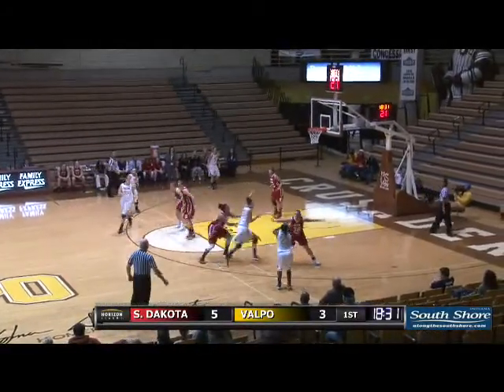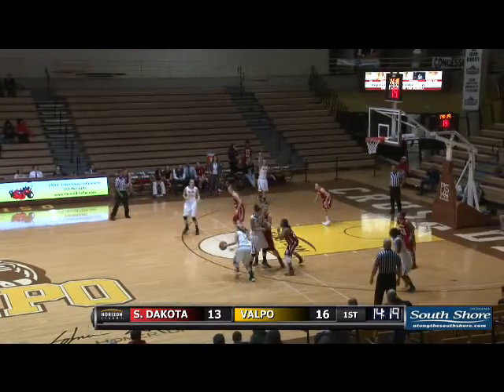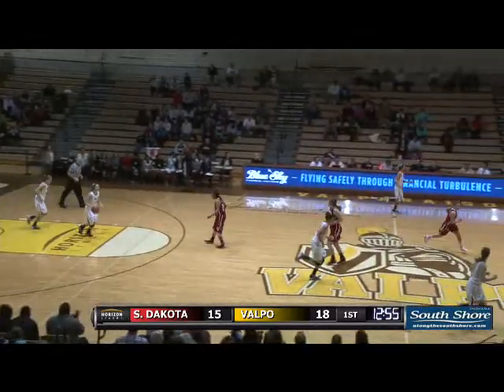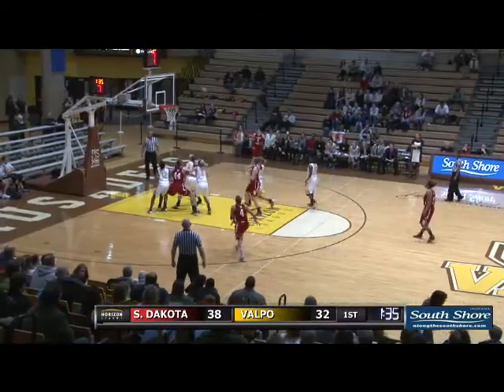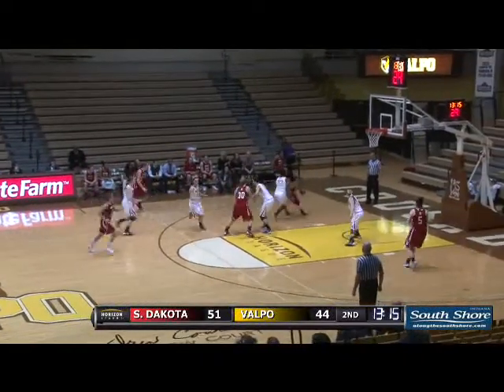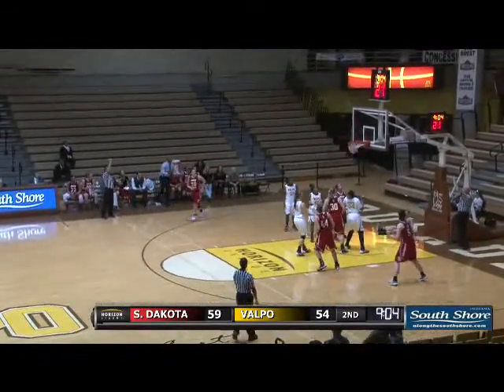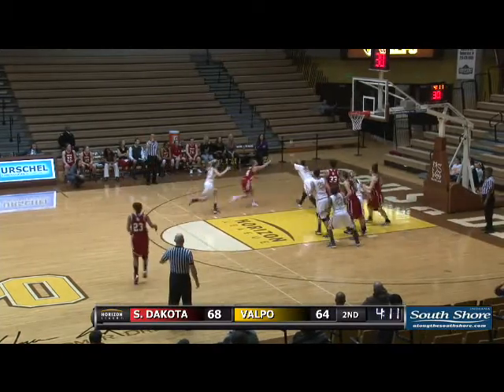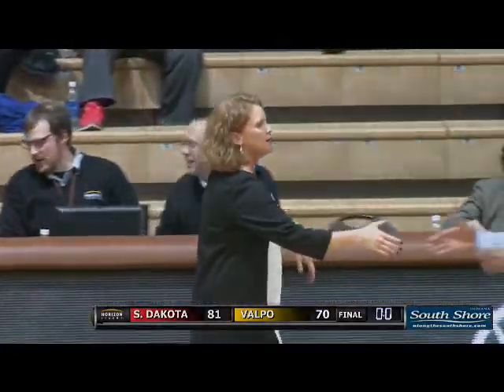Valpo Crusaders (WBB) vs. South Dakota Coyotes (12/31/2013)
The Valparaiso Crusaders women's basketball team hosts South Dakota at the Athletics-Recreation Center.